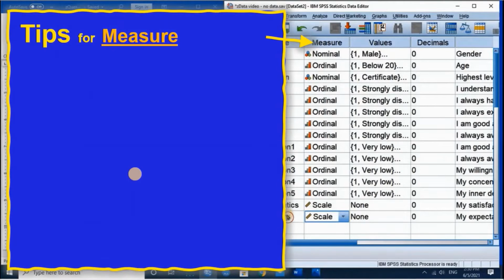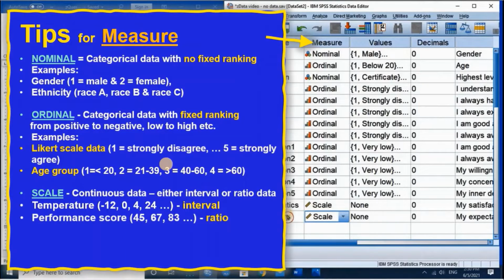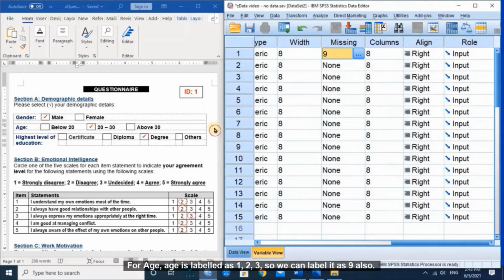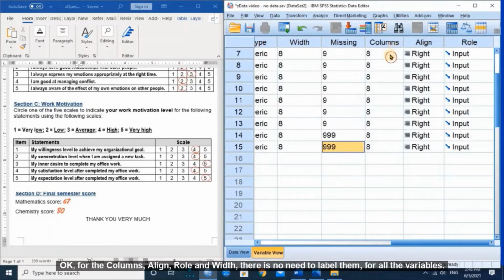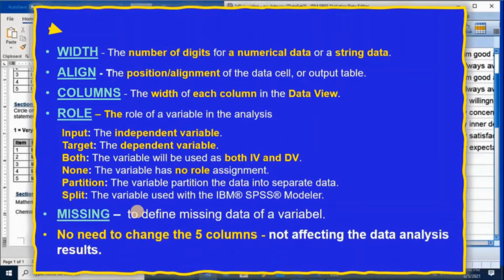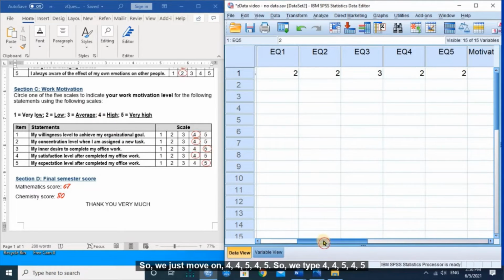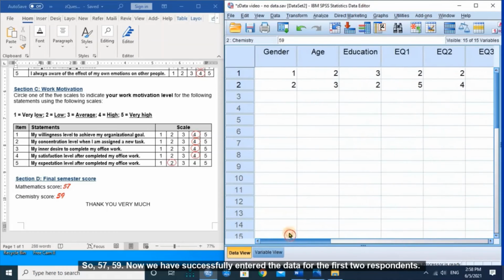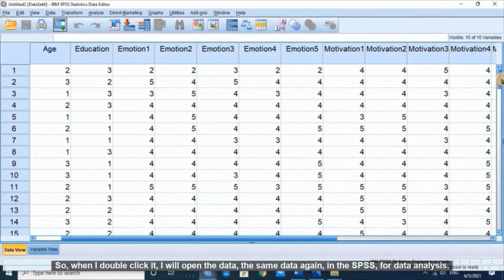SPSS Tutorial (Video 3): Questionnaire data entry and data analysis - Part 3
Video 1 to 6: Data entry in SPSS
Video 7 to 8: Choosing the right statistical test for research
Video 9 to 11: Independent Samples T-Test
Video 12 to 14: One-way ANOVA Test
Video 15 to 18: Multiple Linear Regression Test
Video 19 to 22: Paired-Samples T-Test
Video 23 to 26: Pearson Correlation Test
Video 27 to 30: ANCOVA Test
Video 31 to 33: Chi-square Test of Independence
Video 34 to 36: Mann-Whitney U Test
Video 37 to 40: Kruskal-Wallis H Test
Video 41 to 43: Cramer V Test
Video 44 to 46: Spearman Rho Correlation Test
Video 47 to 50: Binary Logistic Regression Test

Questionnaires and SPSS Data in the video can be downloaded